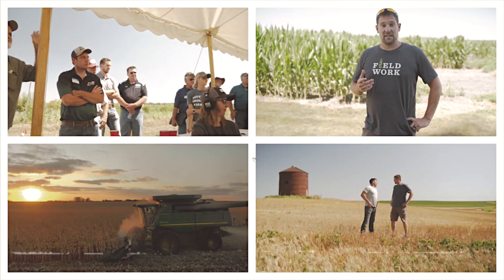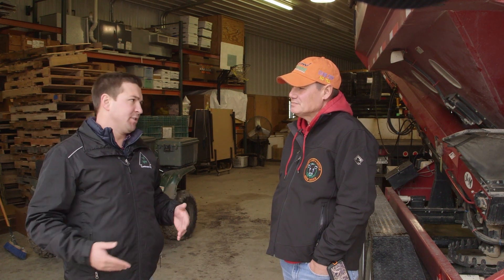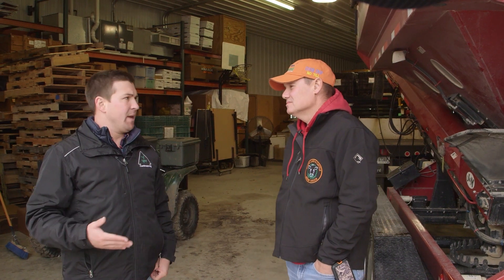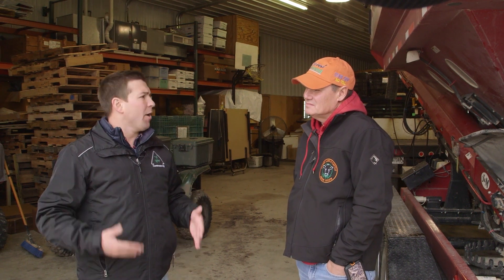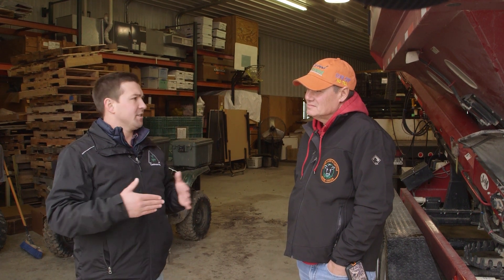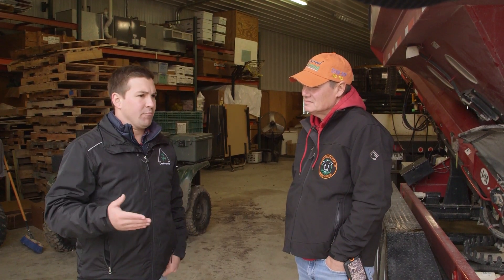Field Talk: Rick Clark’s 7,000 Acre Investment in Regenerative Ag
Farmers often get the advice that they should “start small” when it comes to conservation practices. But Indiana farmer Rick Clark of Clark Land and Cattle is proof that you can do regenerative ag at scale. He raises no-till soybeans, no-till corn, and has had great success planting cover crops on his 7,000 acre farm. What’s more, this is the first year that all his acres will be grown without chemicals as he transitions to organic.
In this special “Field Talks” video, Field Work host Mitchell Hora hangs with Rick to learn about his journey as a farmer. And he gets to take a field trip to see Rick’s “pride and joy", his roller crimper.